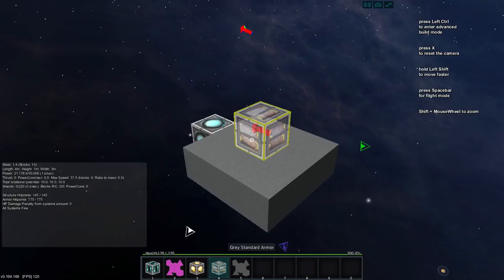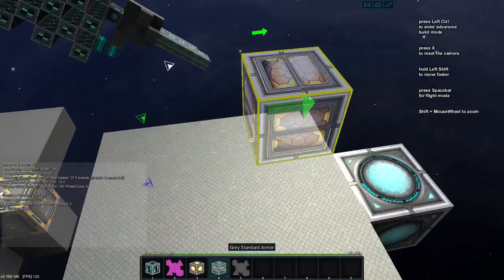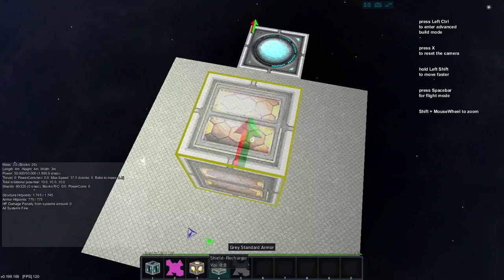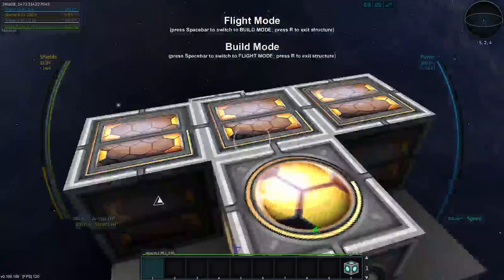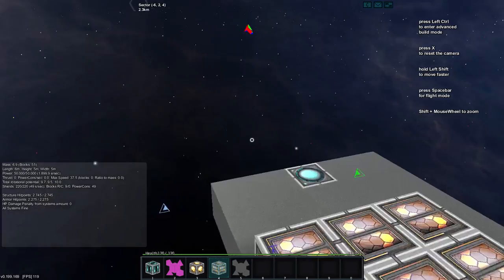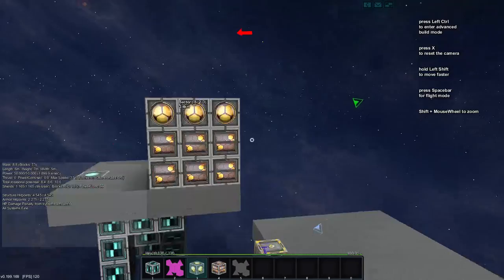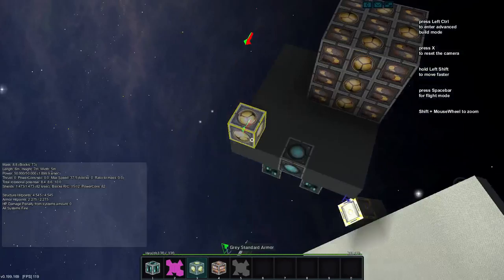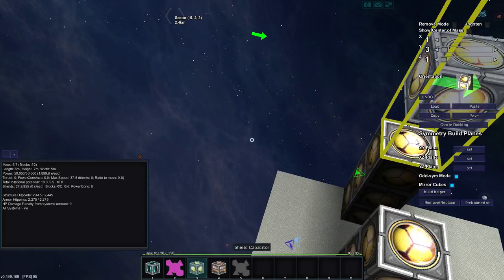JW608 Plays Starmade Ep 172 3x3x3 Shields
Today in Starmade I make a simple shield block